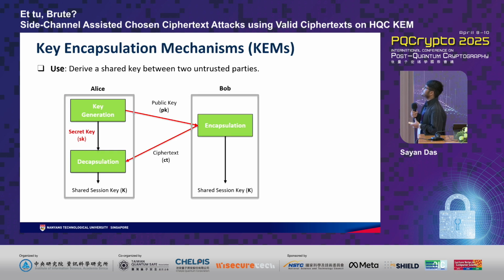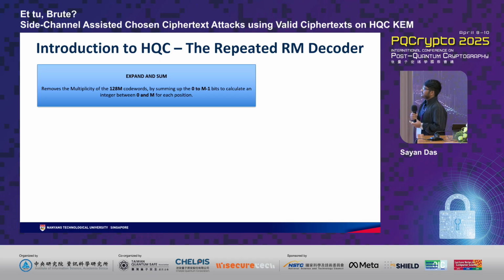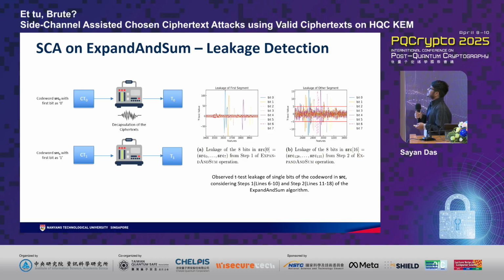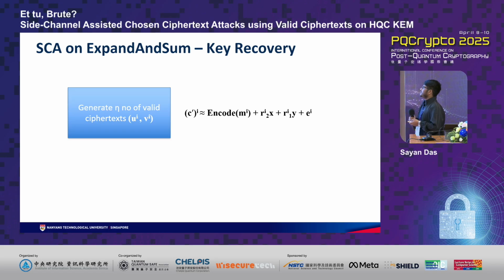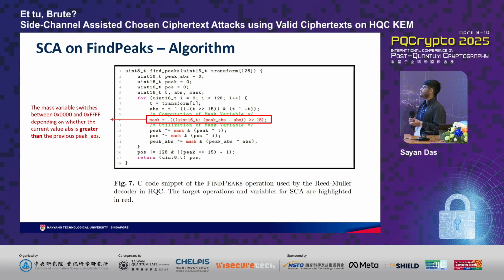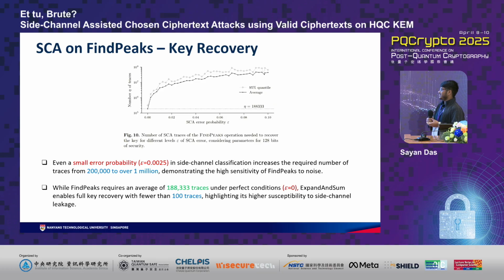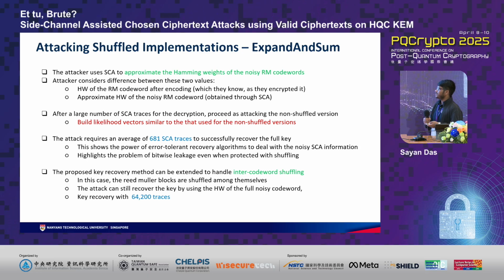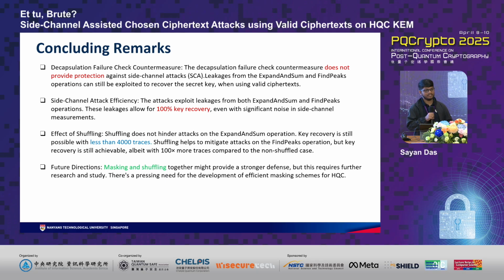Et tu, Brute? Side Channel Assisted Chosen Ciphertext Attacks using Valid Ciphertexts on HQC KEM